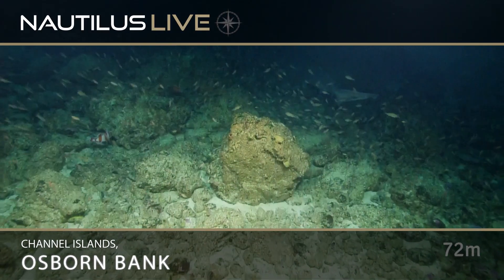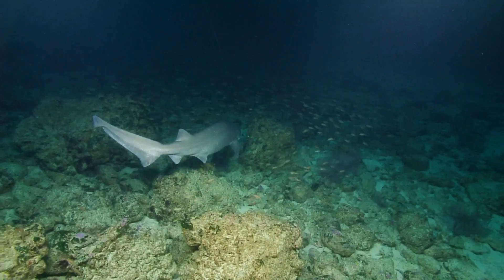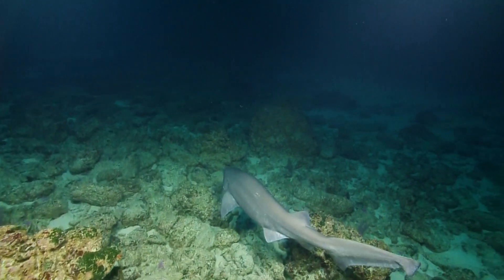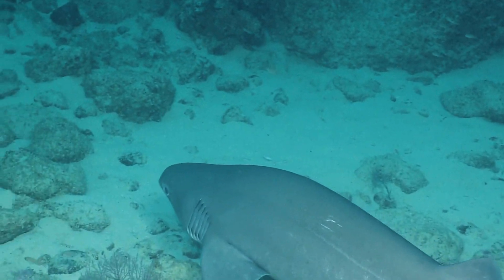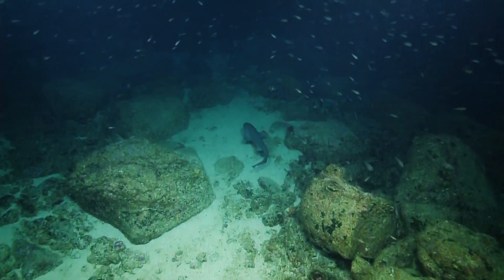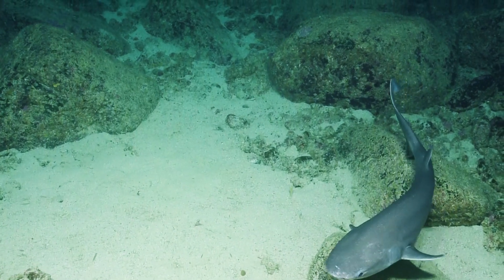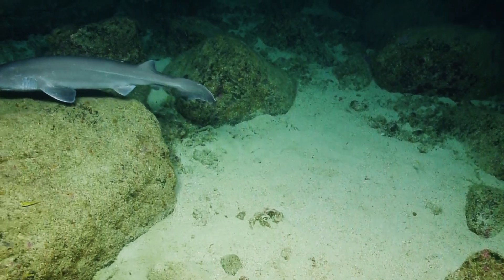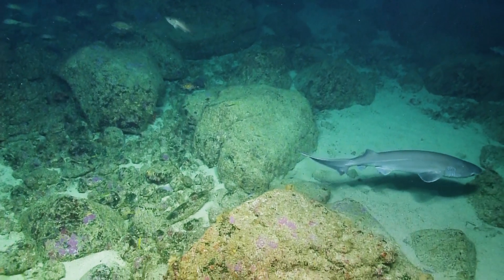SharkWeek Special Release: Sixgill Sharks of Osborn Bank | Nautilus Live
While exploring in the Osborn Bank region of the Channel Islands in 2017, the Nautilus team spotted several sixgill sharks cruising over the seafloor. Some of the larger sharks in the Eastern Pacific, they may seem slow-moving but can pursue prey in bursts of speed, or even scavenge on dead prey.